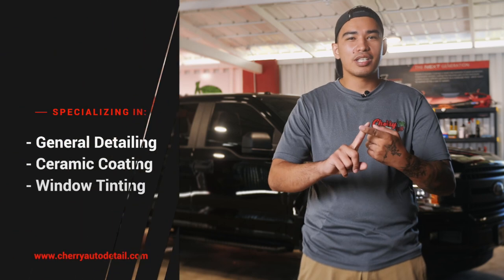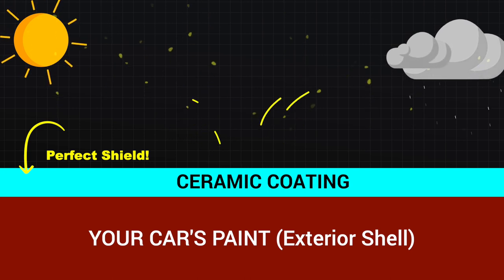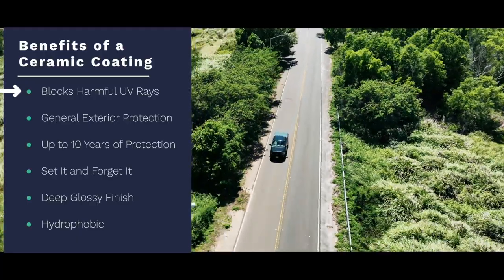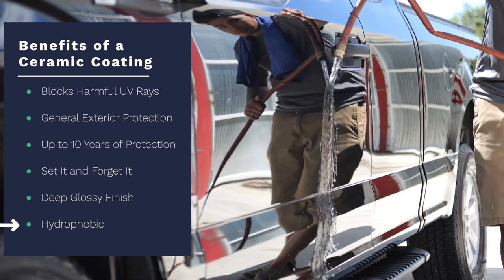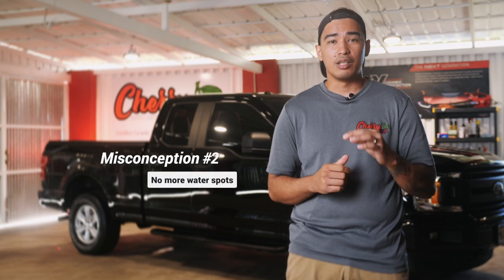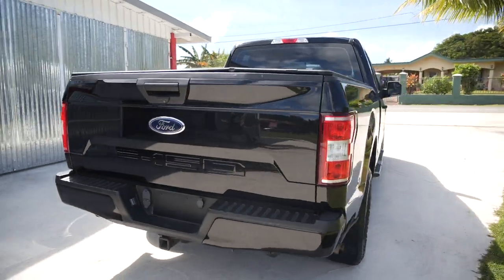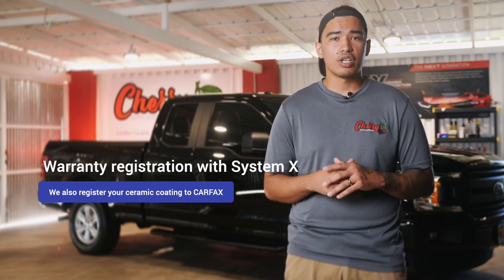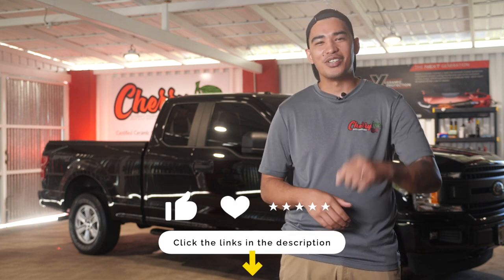What is a Ceramic Coating? | Cherry Auto Detailing | Guam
What is a Ceramic Coating for your auto? In this video, we'll answer that question and more. We'll get into the benefits of a ceramic coating, common misconceptions, and why it's so important to have the installation done professionally — including the ceramic coating warranty.

If you are interested in our auto detailing services in Guam, please check out our

See what others are saying about our car cleaning and ceramic coating services

Inexpensive Tools & Chemicals to help you wash your car
AM DETAILS | Perfect Car Wash Detailer's Kit with Buckets and Grit Guards
AR | Blue Clean AR630TSS-1900 PSI Pressure Washer With Total Stop System
THE RAG COMPANY | Dry Me A River! Korean Microfiber Waffle Weave Drying Towel
THE RAG COMPANY | Edgeless 245 All Purpose Microfiber Terry Towel (16x16)